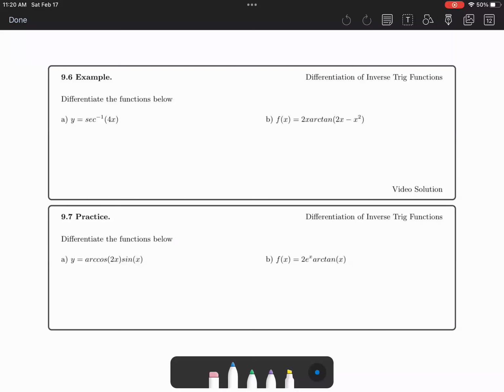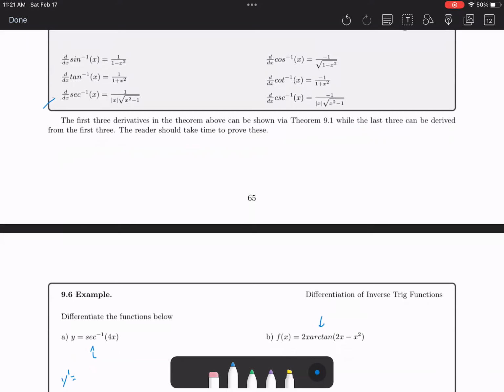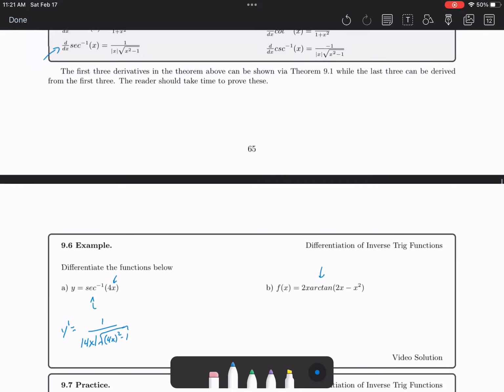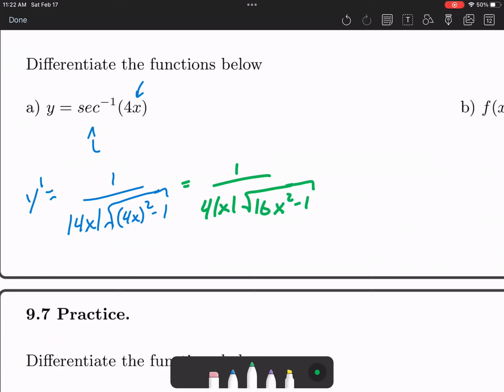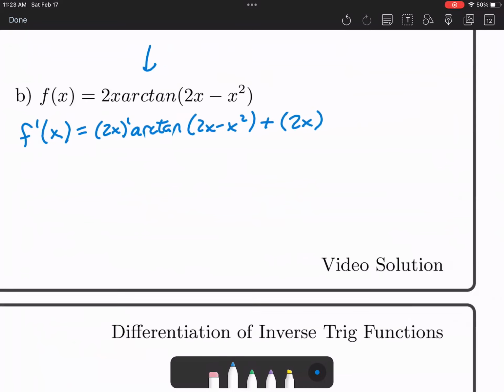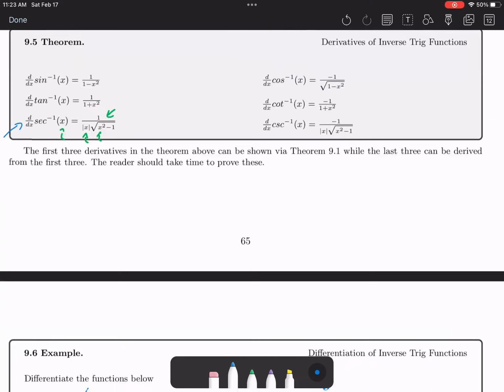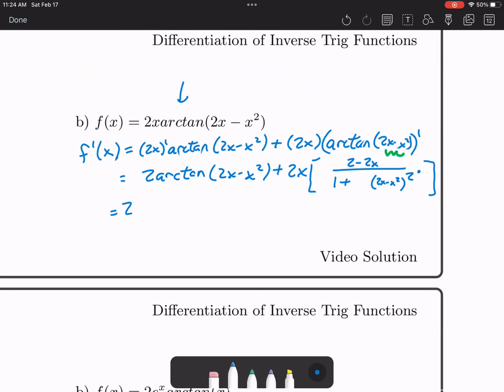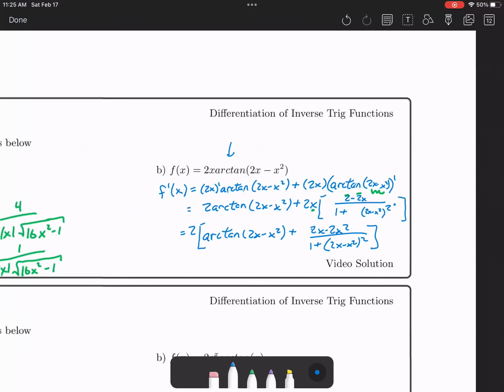Example 9.6 (Derivatives of Inverse Trigonometric Functions)